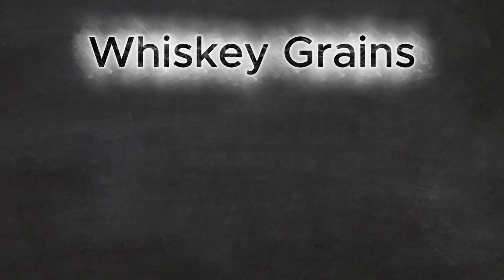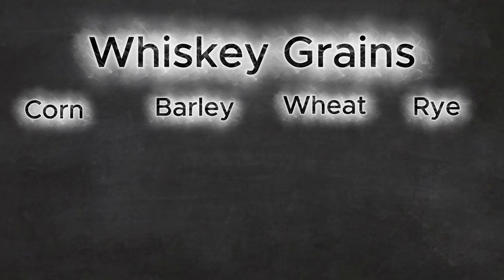Whiskey vs Whisky? Bourbon? Scotch? Rye? — The Complete Beginner’s Guide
Ever wondered why some bottles say whiskey and others say whisky? Or what actually separates bourbon, rye, scotch, wheat whiskey, and single malt from each other? 👀🥃

In today’s video, we’re breaking down every major type of whiskey—from grain choices to aging rules to regional differences—so you can finally understand what you’re drinking and why it tastes the way it does.

Here’s what we cover:
✅ Whiskey vs Whisky (and the easy trick to remember the difference)
✅ The four major grains: corn, barley, rye, wheat
✅ Bourbon, Scotch, Irish Whiskey, Japanese, Canadian & more
✅ What “single malt” actually means
✅ How aging rules change flavor
✅ Why certain styles can only be made in certain countries

Whether you're brand new to whiskey or just leveling up your knowledge, we’ve got you covered.

If you learned something, drop a comment letting us know your favorite whiskey style! 👇